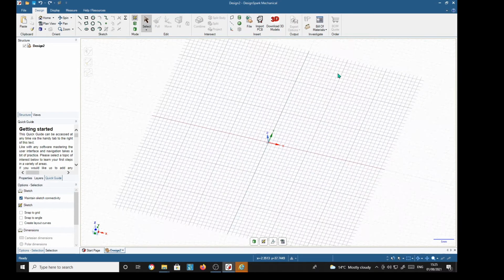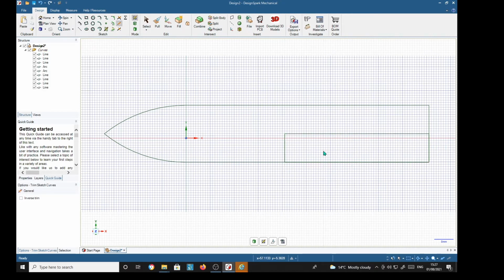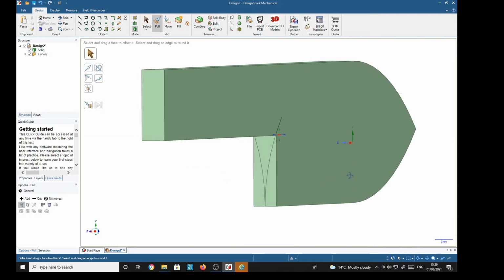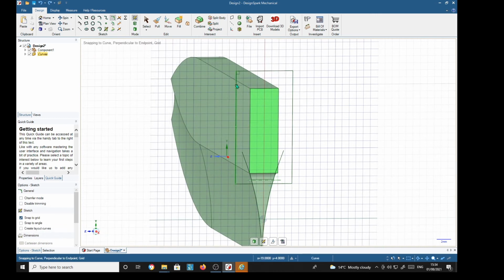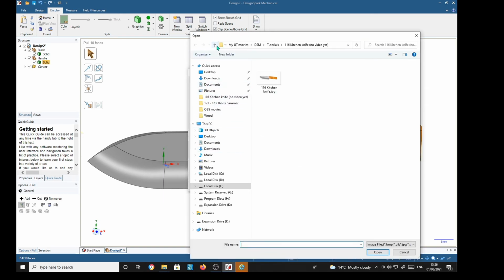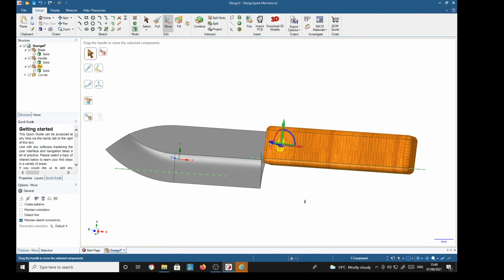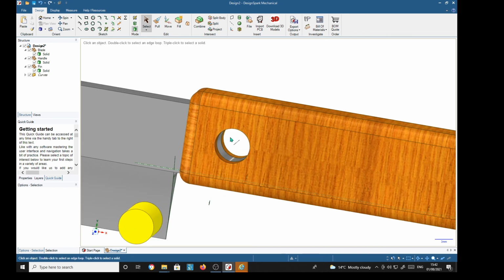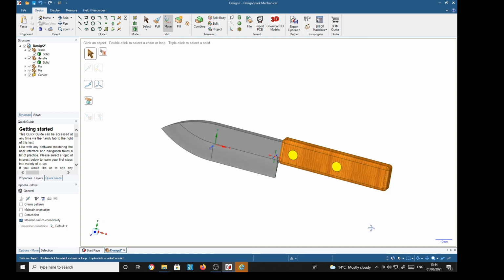116 Kitchen knife